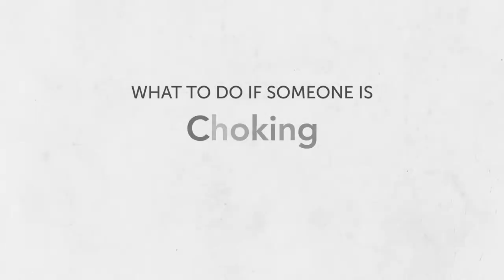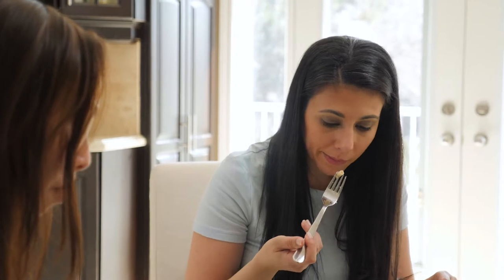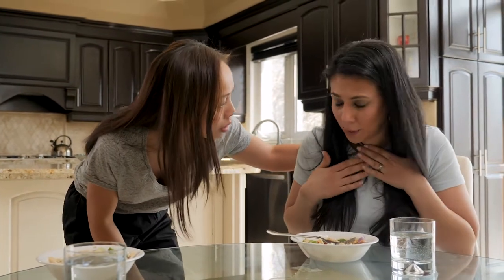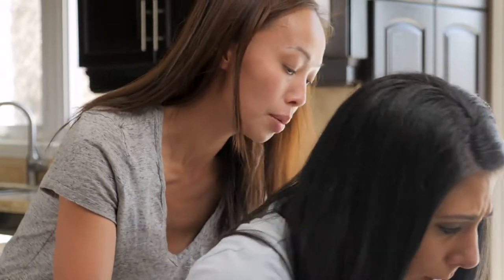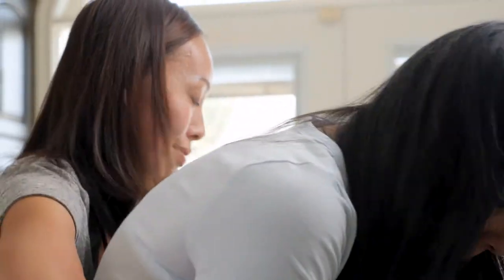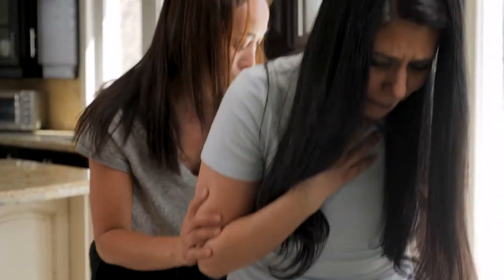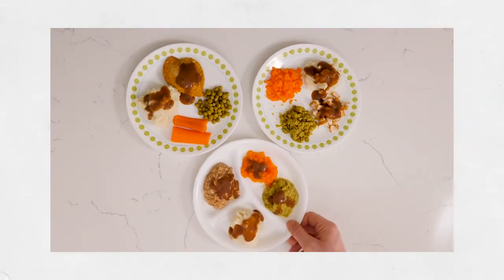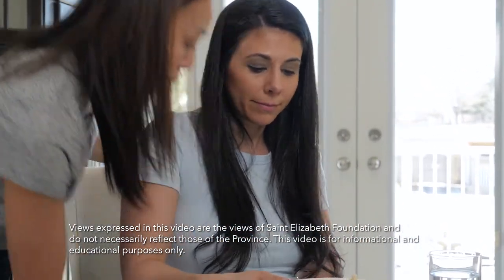How To Manage & Prevent Choking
DEMO 35 How To Manage & Prevent Choking